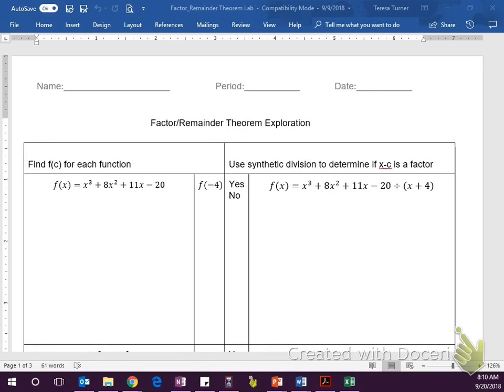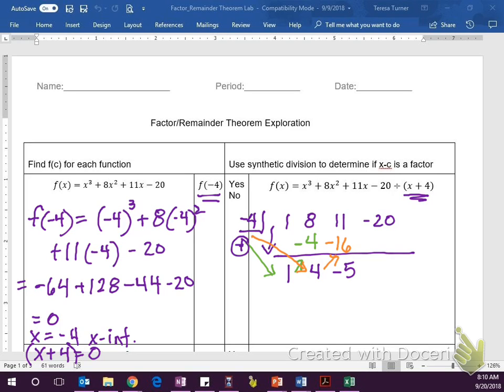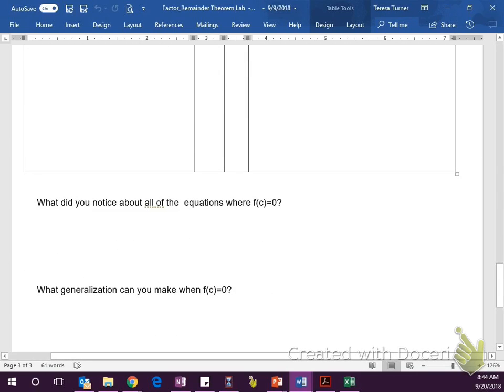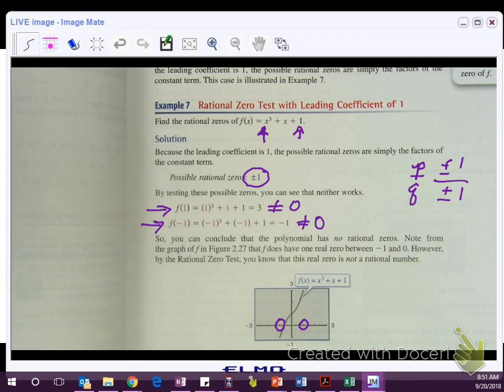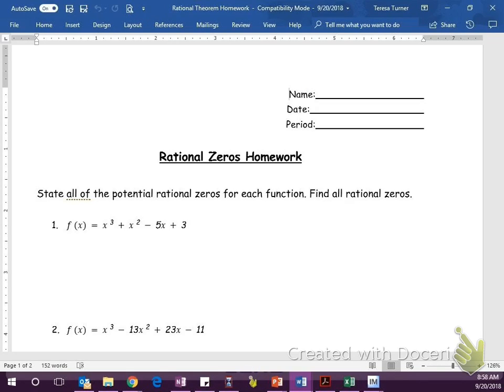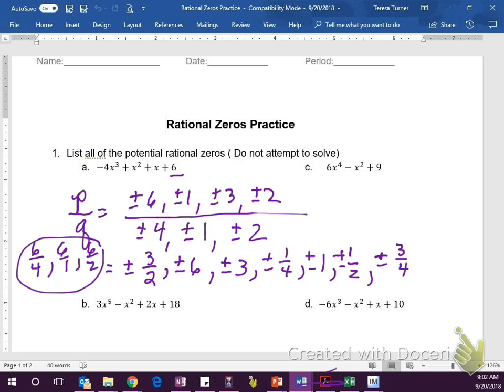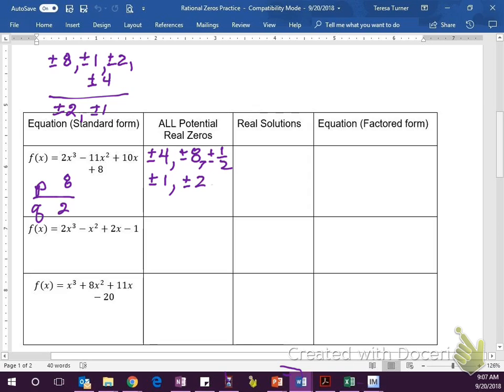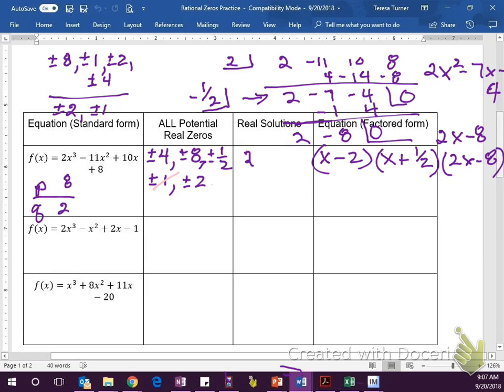Rational Zero Test 1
In-class notes on the rational zero test